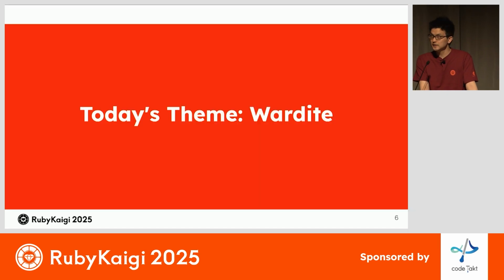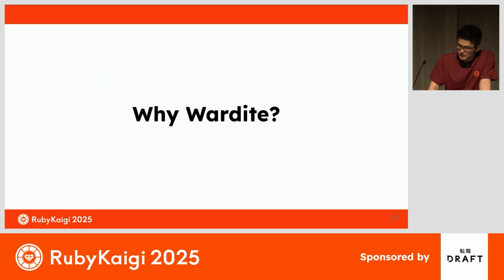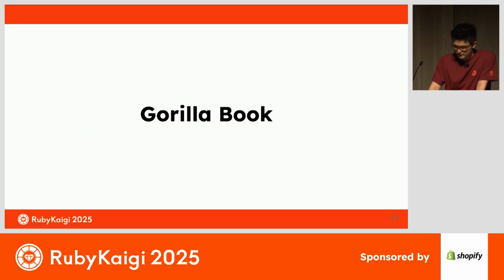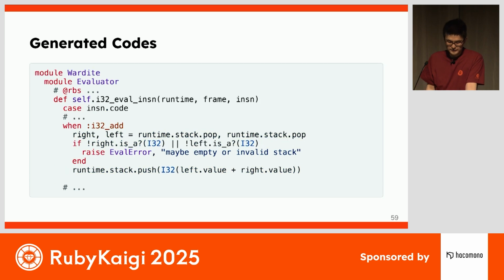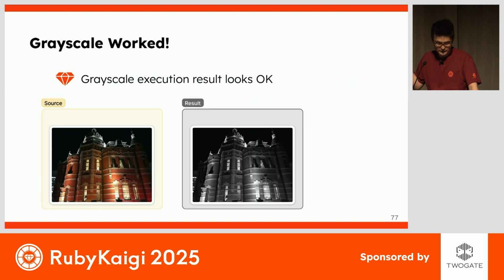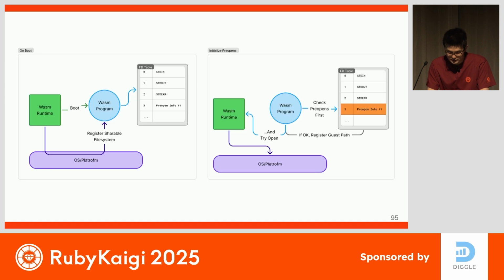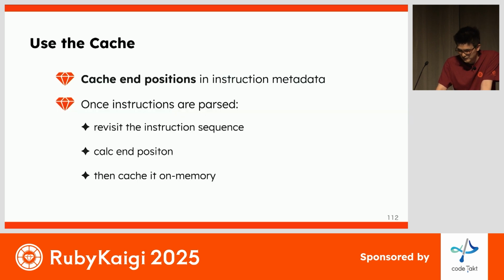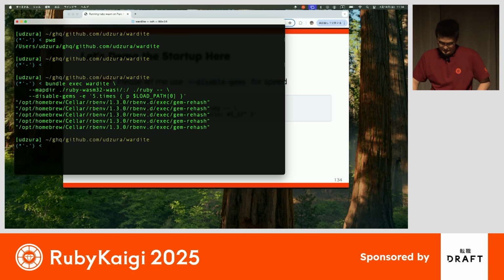[EN] Running ruby.wasm on Pure Ruby Wasm Runtime / Uchio KONDO